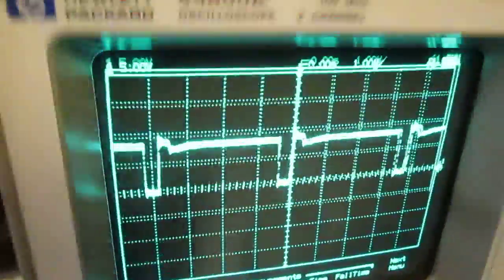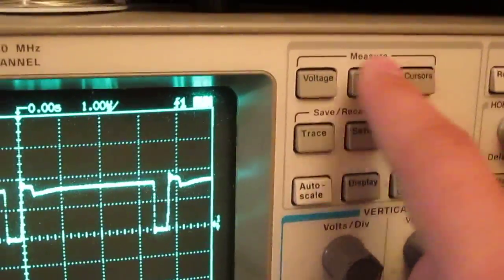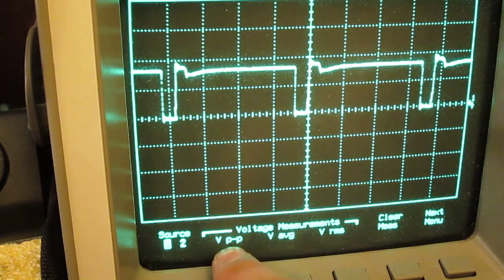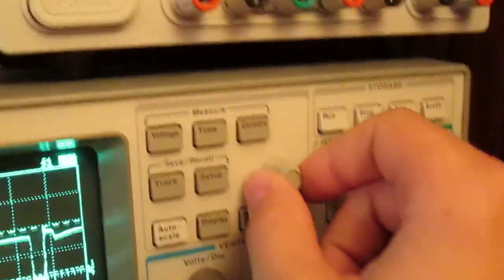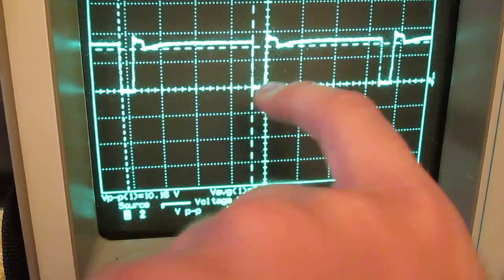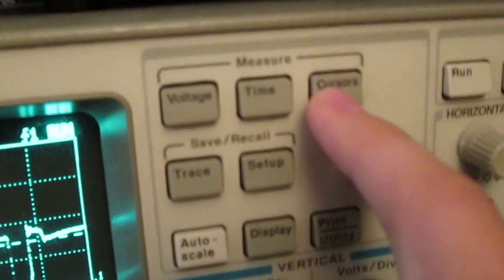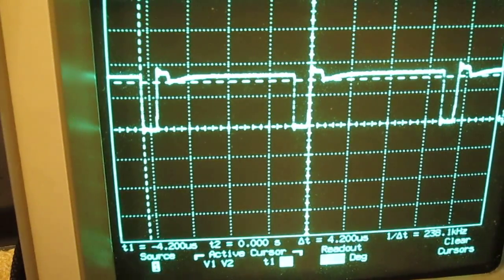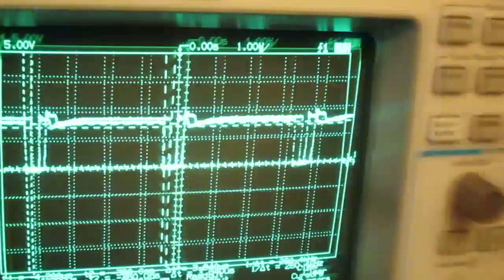Oscilloscope Tutorial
In this video I answer a special request to teach the basics of an oscilloscope.